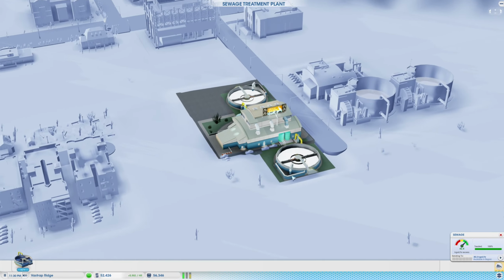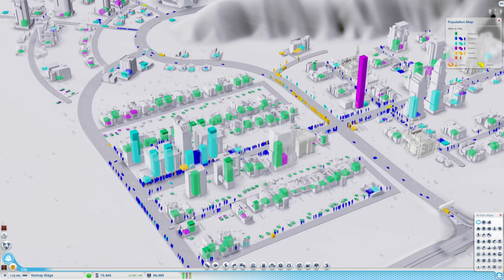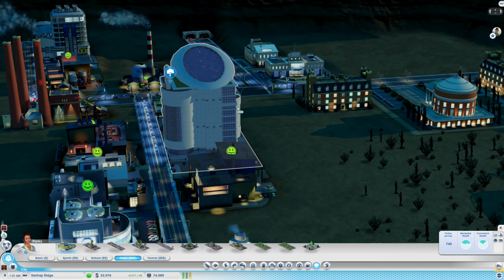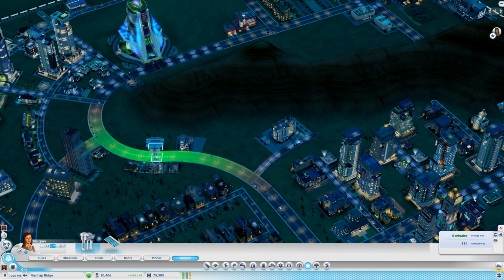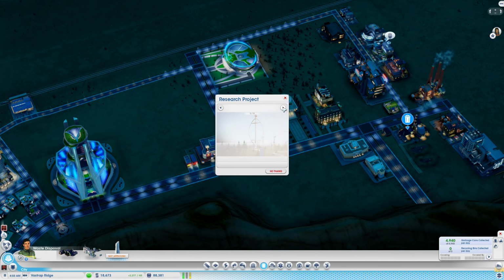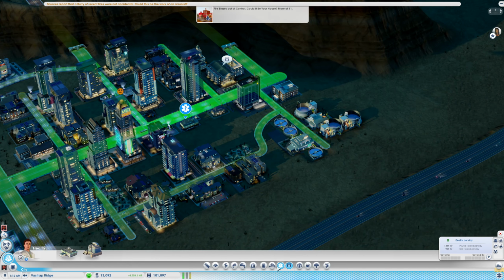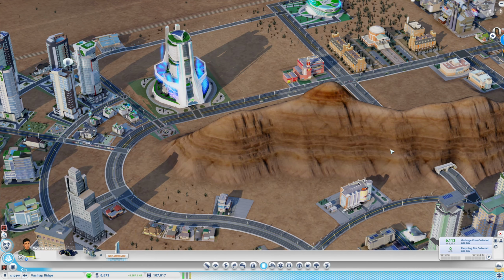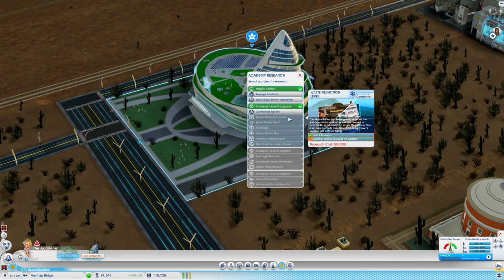Simcity - Selling Cities to Omega Corporation - Ep 7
An explosion of work opportunities and the gates of the future have been opened through the academy. This will be a stepping stone in making our futuristic dream a reality!